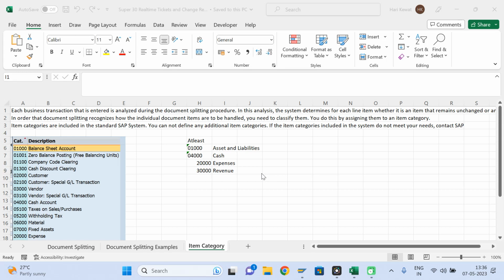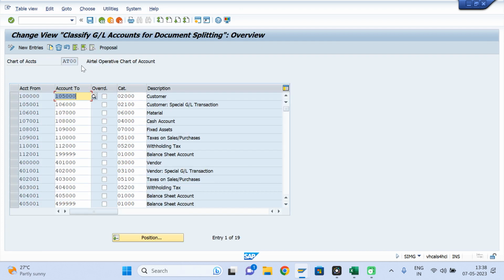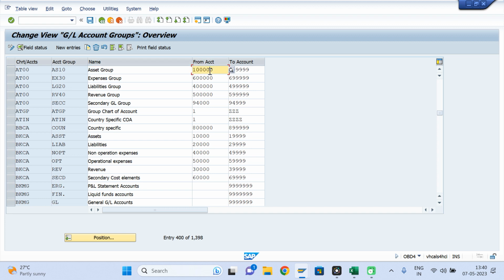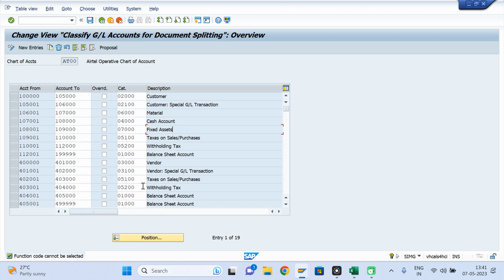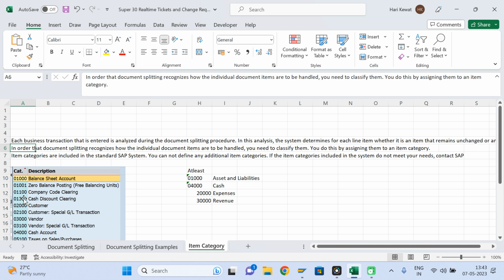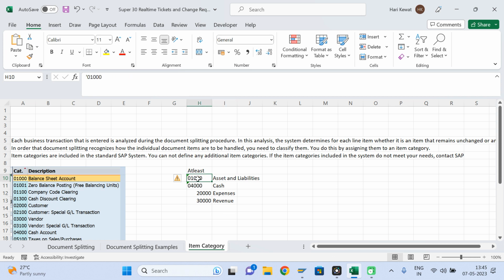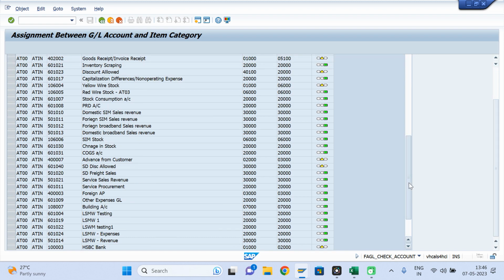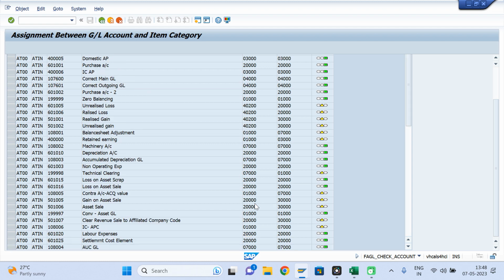Item Category for Document Splitting